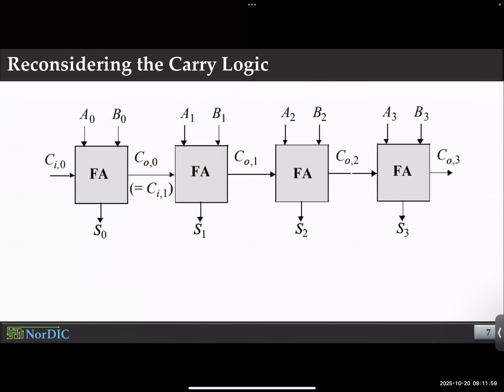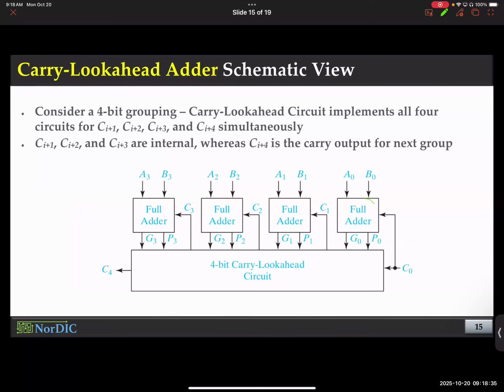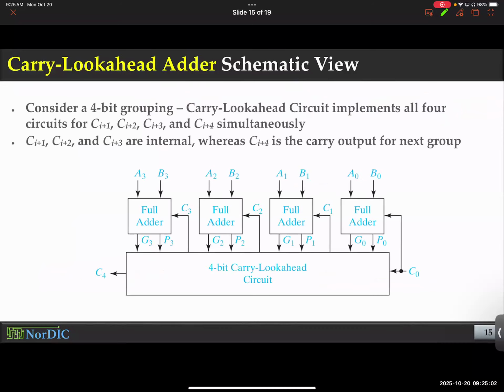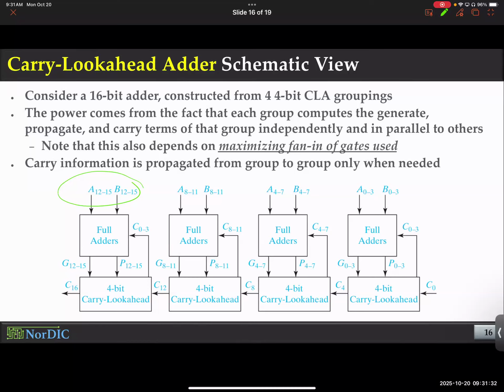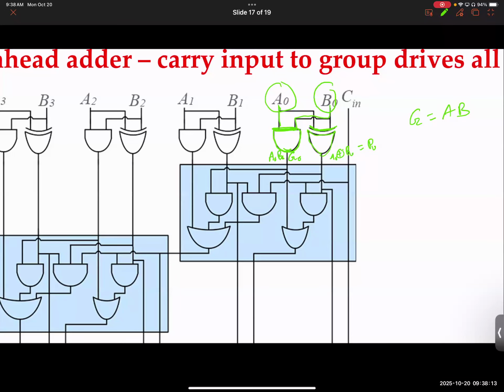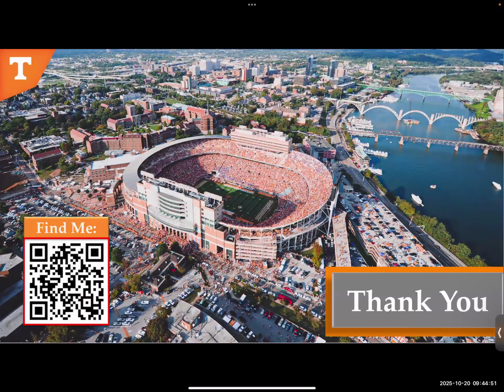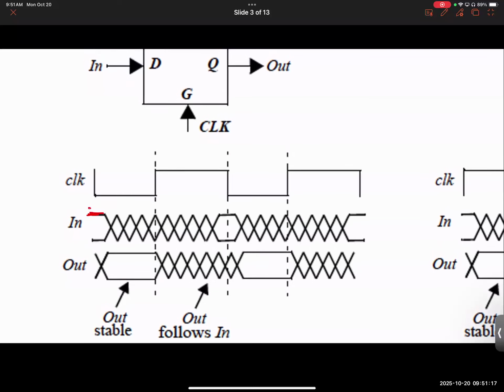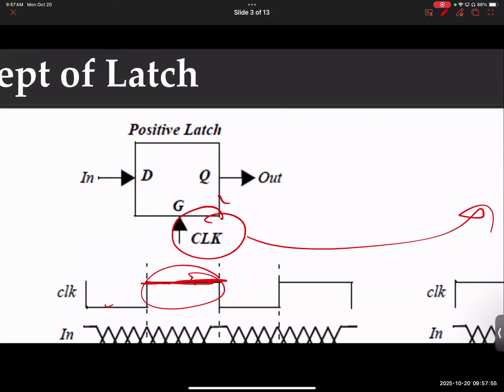Lecture 21: Adders (Part 2) + Sequential Circuits: Latches & Flip- Flops